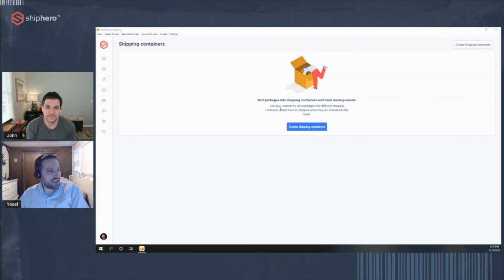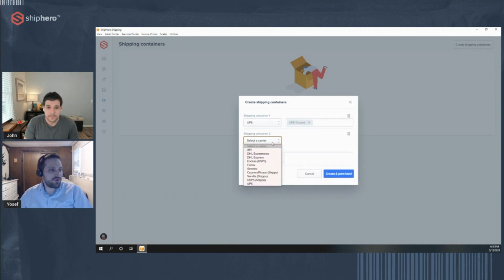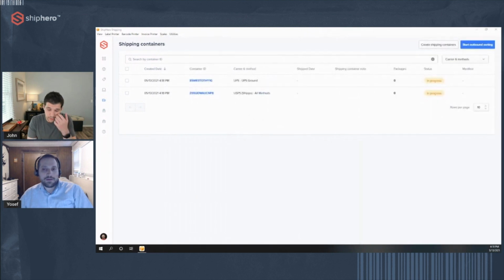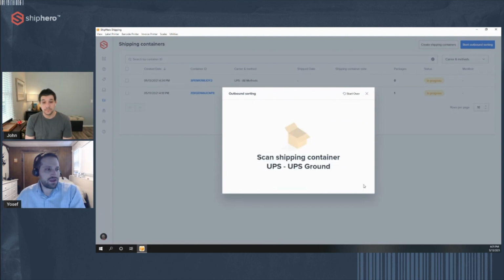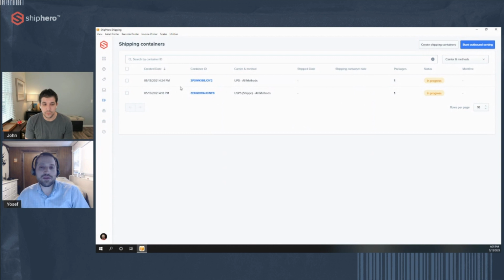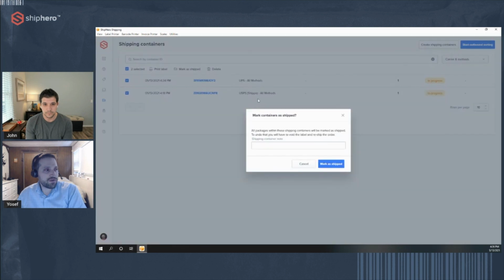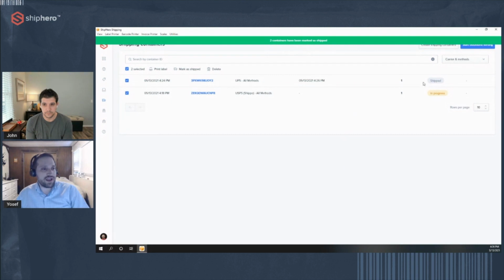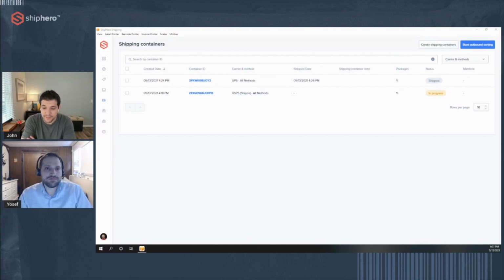Shipping Container Feature Walkthrough | ShipHero WMS Guides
In this video, Yosef and John introduce ShipHero’s new Shipping Container feature. In the demonstration, Yosef shows how to create a shipping container by carrier/method and how to sort your completed shipments so they are ready and organized for pickup.